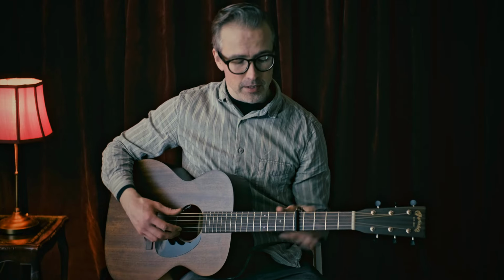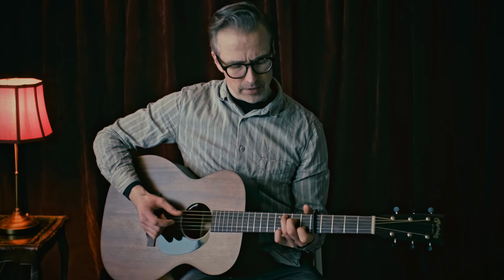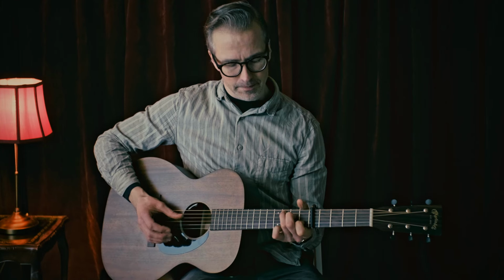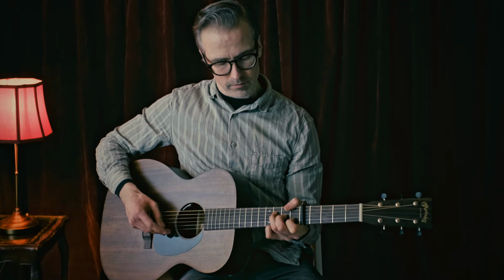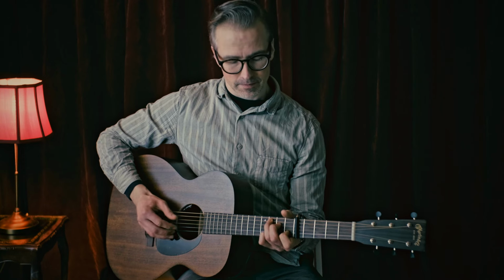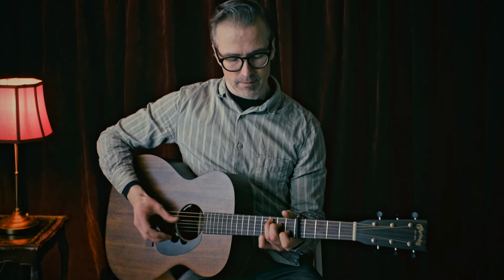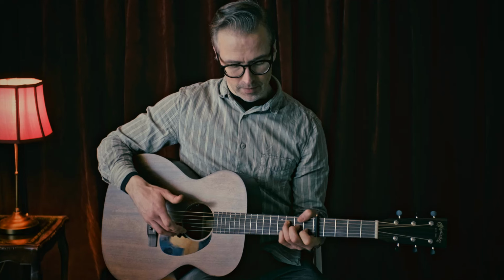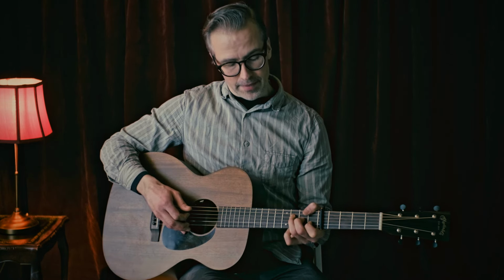Learn "Changing of the Guards" by Bob Dylan - Fingerpicking Guitar Lesson (Saxophone riff)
If you've seem my fingerstyle version of Changing of the Guards and really want to learn how to play it, here is where to start! (I know this applies to least one person). Just the usual alternating bass with the thumb and a bit of melody over the top. I'll get round to doing the rest of the song if you keep pestering me.